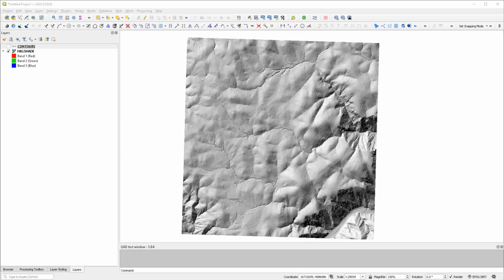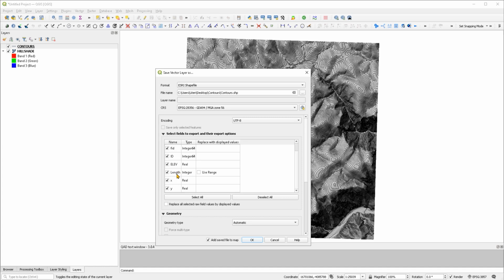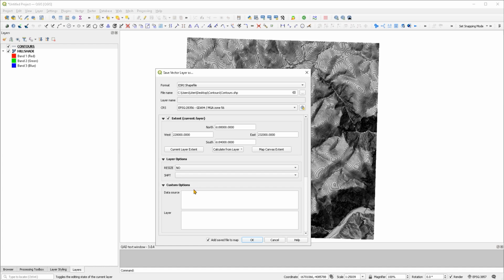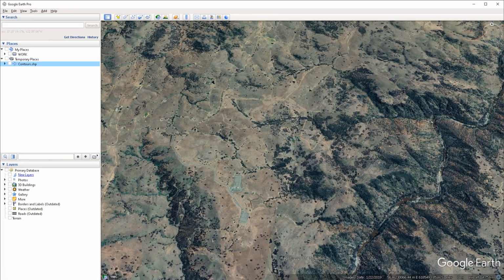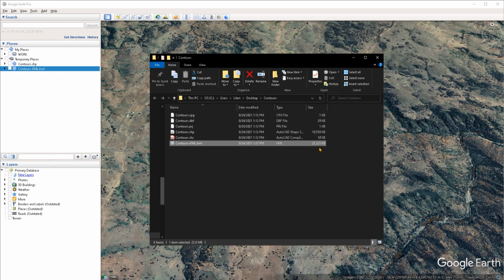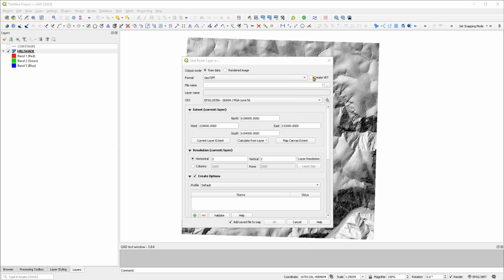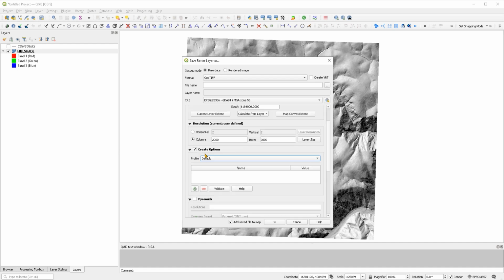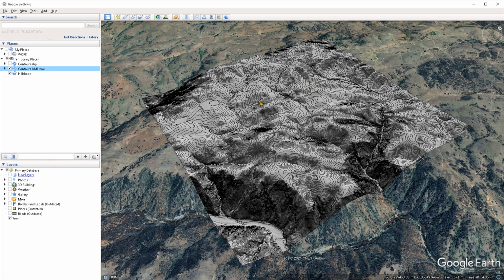Google Earth Pro - 25•Importing Data from QGIS